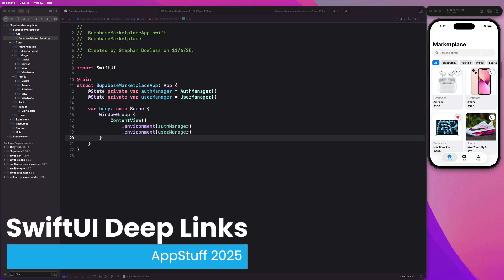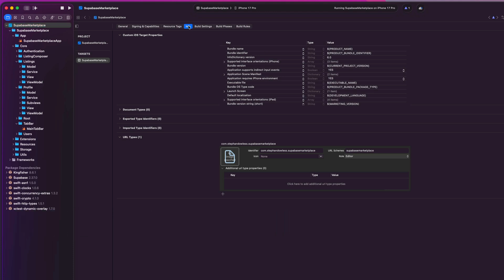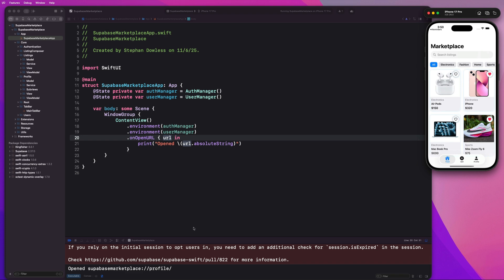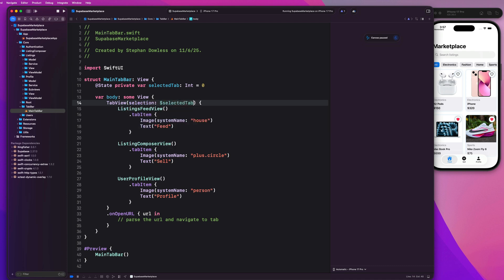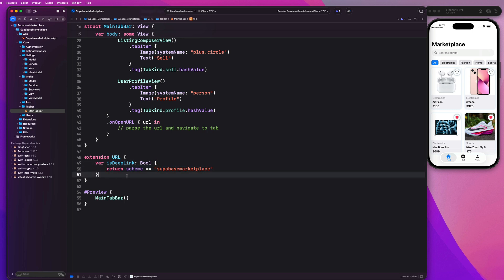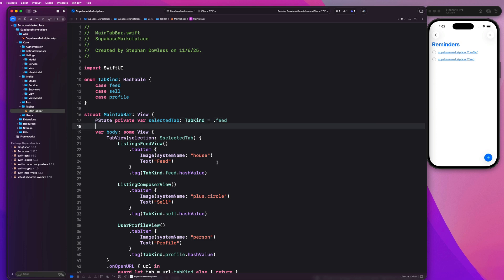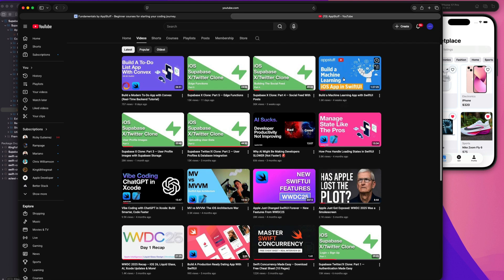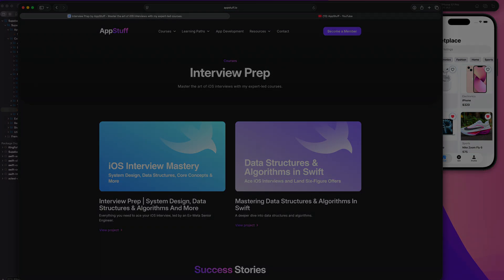This One Feature Makes Your iOS App Feel Instantly Smarter (Deep Links in SwiftUI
Learn how to implement deep links in SwiftUI and perform actions based on link metadata.

🚀 BUILD YOUR iOS CAREER

🧠 FREE RESOURCES
📘 iOS Interview Guide:

Chapters
0:00 - Intro
0:24 - App Demo
1:18 - Custom URL Type
2:11 - onOpenURL Modifier
3:53 - Tab Bar Navigation
9:40 - Courses and memberships